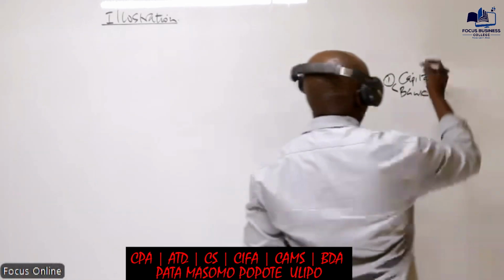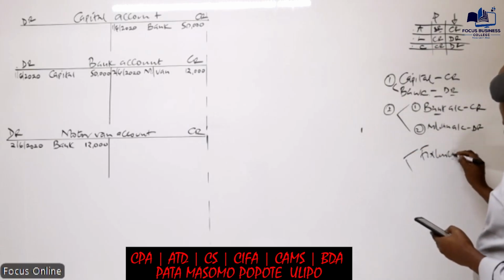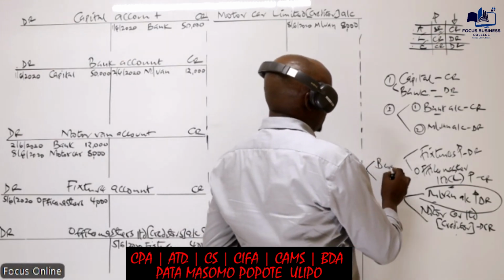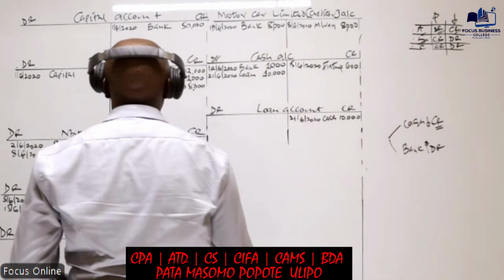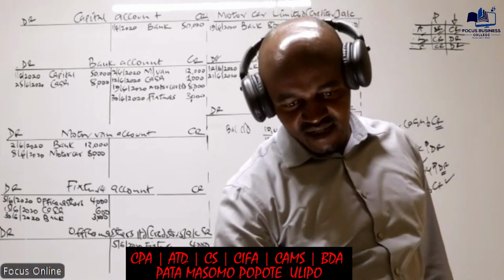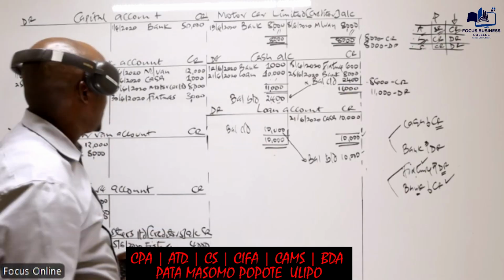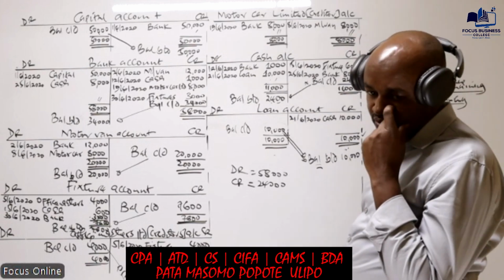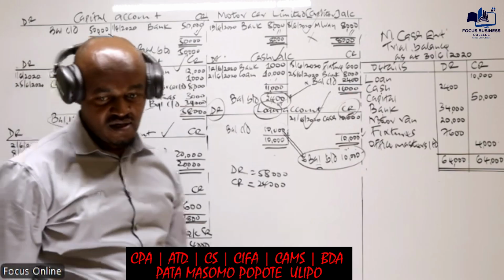📘 Mastering Ledger Accounts & Double Entry Concept 💡

Unlock the foundation of accounting by learning how transactions are recorded, balanced, and tracked using the double entry system — a crucial skill for every future accountant.

Join Focus Online College today and get expert-led lessons, live classes, and exam-focused training for CPA | ATD | CS | CIFA | CAMS | BDA.